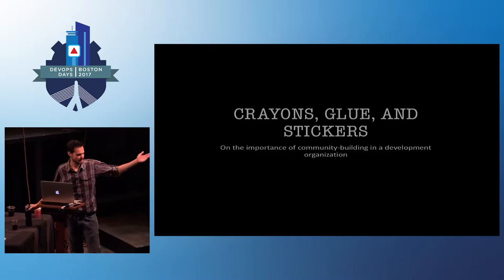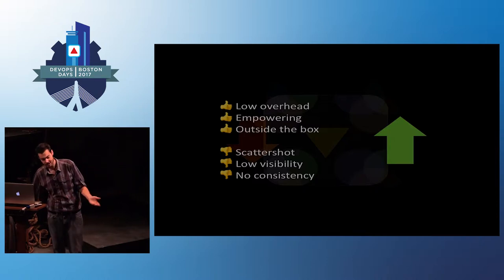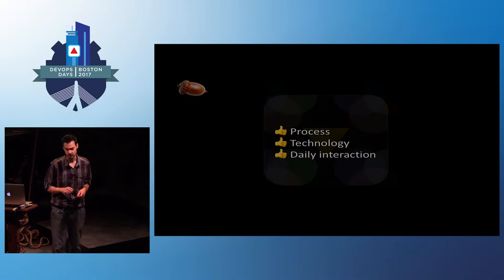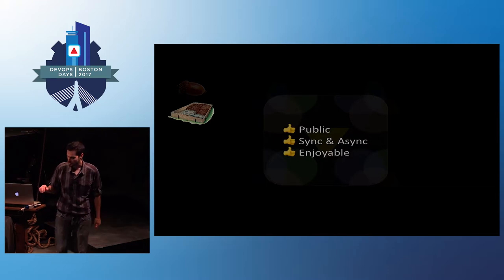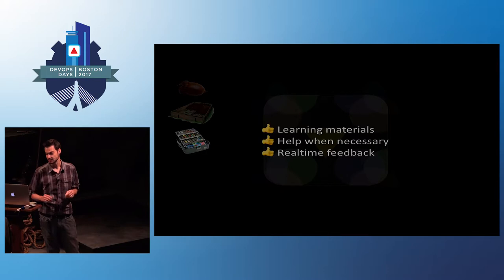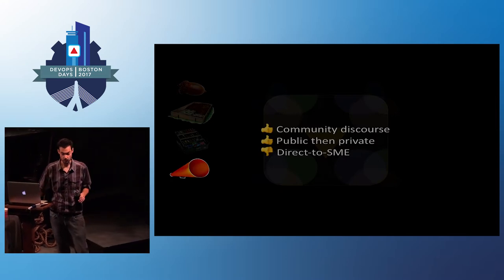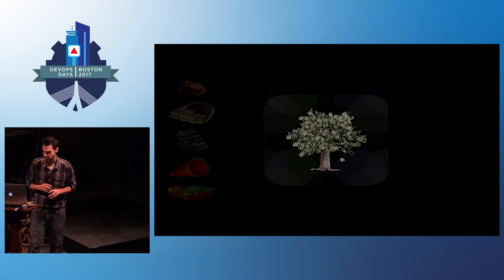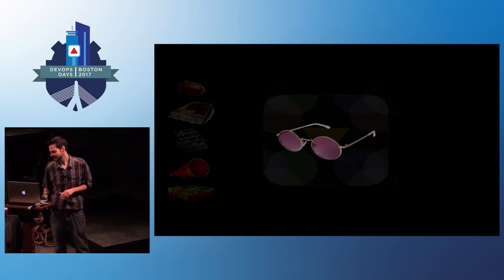DevOpsDays Boston 2017- Crayons, Glue, and Stickers by Adam Kaufman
DevOps is the best, isn’t it? It feels great to be empowered to accomplish your goals without costly handoffs from, and consultations with, functional teams. But what happens to an organization as it scales its DevOps teams past one or two? Silos. And what do you get with silos? Waste. Unless, of course, you can get the silos talking to each other.

In this talk, we’ll delve into one possible solution to this problem: community-building. DevOps teams need agency, without superfluous and misguided consistency edicts. They will also benefit from access to vetted materials, best practices, and a real-time sounding board to work through the challenges of navigating a shared space. The knock-on benefits of a well-built community are many:

a continuous “hallway track” for developers to bounce ideas off of one another
a forum for motivated individuals to hone their leadership skills
a flattened organization where everyone gets a chance to contribute and learn
an environment where live support for simple and/or well-solved problems is crowdsourced
All you need is a seed, a platform, and a few guiding principles, some of which may not be immediately obvious. We’ve all heard of making your vocation your vacation. This is kind of like that. Your organization should be productive, of course, but maybe a little less “concrete, beams, and rivets” and a little more “crayons, glue, and stickers”.

Here’s what attendees can expect to take away from this talk:

a clear idea of why communities are important to a development organization
a high-level view of communication archetypes, and how this is different
an actionable set of ingredients for building a community wherever DevOps is being practiced